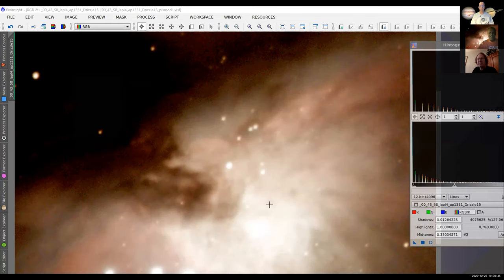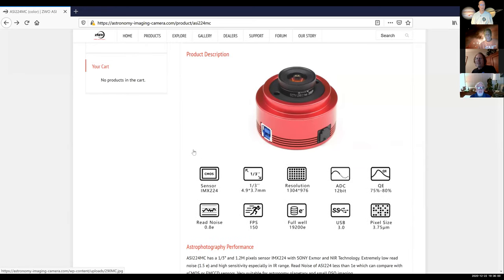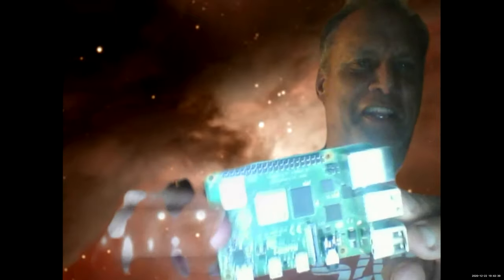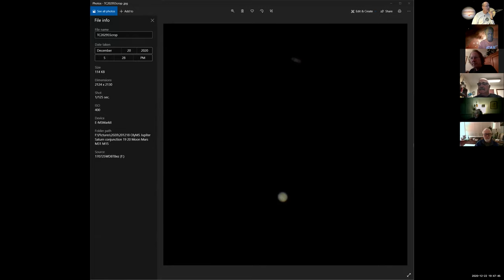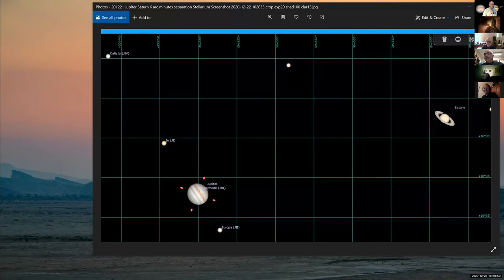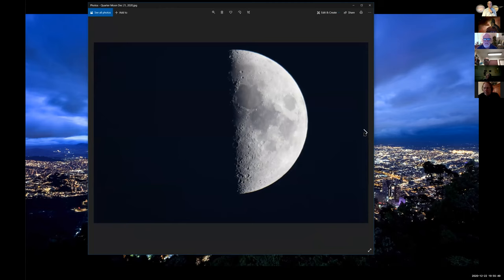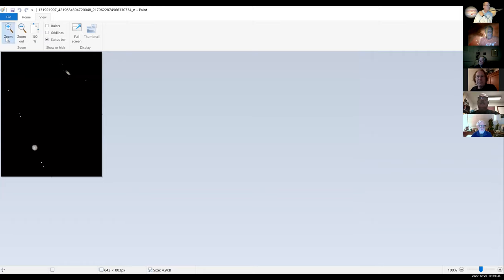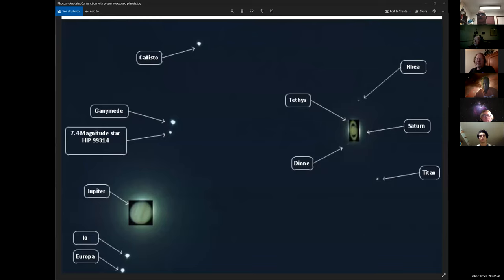20201222 SBAU Telescope Workshop Jup/Sat Conjunction etc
December 22, 2020 Santa Barbara Astronomical Unit Telescope Workshop, 8 attendees, BobG: using a ZWO ASI224 camera ; HenkA gave away Meade LXD55; HenkA discussed how ASCOM is a terrible telescope control system, and BobG bought a Raspberry Pi 4B 8GB system , HenkA answered ToimC Q on Raspberry Pi operating system (EKOS?, INDI?) and low power draw for remote use; TomT started showing JerryW, MikeC, Damian Peach Jupiter-Saturn Conjunction images and his own, JW explained the red/blue edges of his moonshot as atmospheric distortion; AdrianC visiting during a break from CalTech, mentioning his interest in Physics, BobG said "Surely you must be Joking, Mr. Feynman" TomT asked about using RAW vs. JPEG; ToimC showed his Televue cell phone mount comparing to ease of ChuckMcP's Orion phone attachment; the Canon 60Da camera types were brought up; and MikeC started his Windy Cities Observers presentation to explain "Chaos on the Super Highway in the Solar System", fast Lyapunov indicators, space manifolds, but will finish his discussion on the importance of Lagrange (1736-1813) on that subject and how his life turned to mathematics next time we get together.